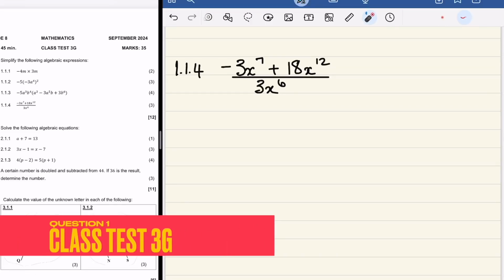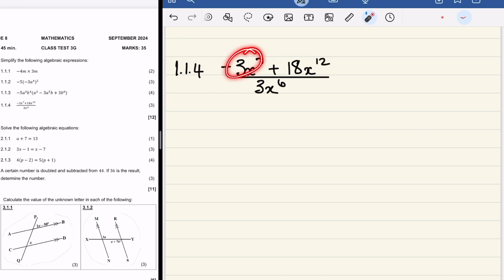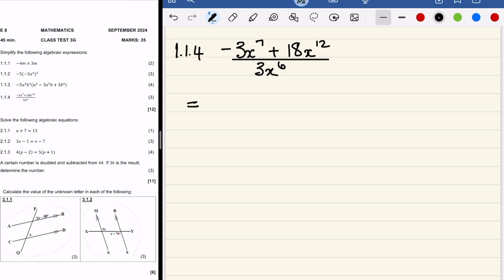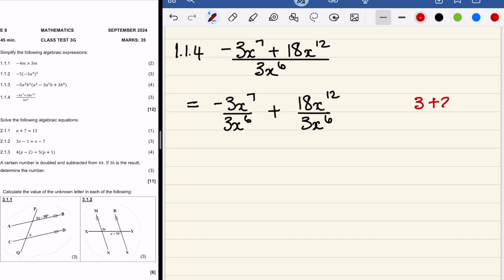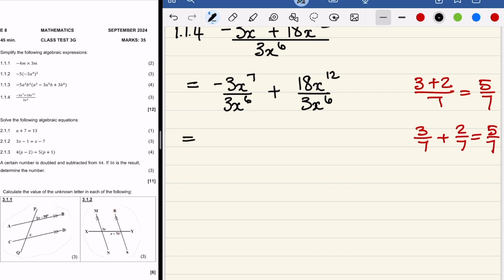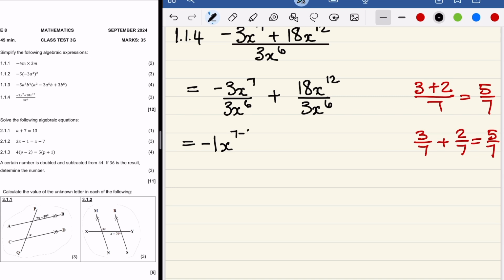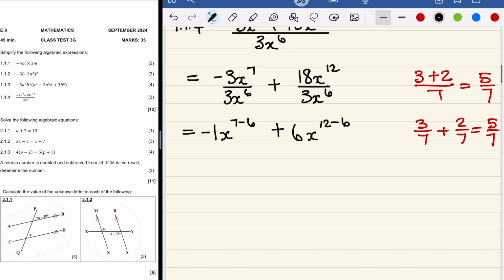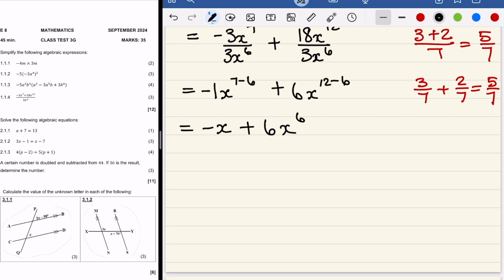CLASS TEST 3G: SIMPLIFYING ALGEBRAIC EXPRESSIONS (PART 3) (QUESTION 1)